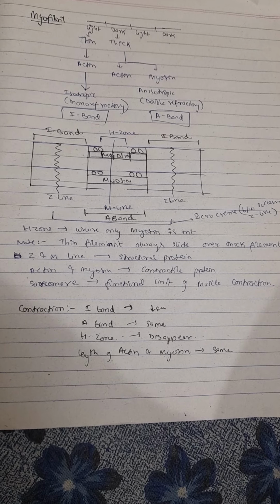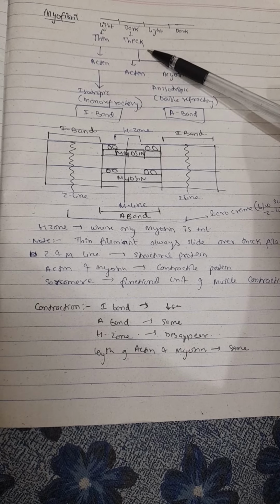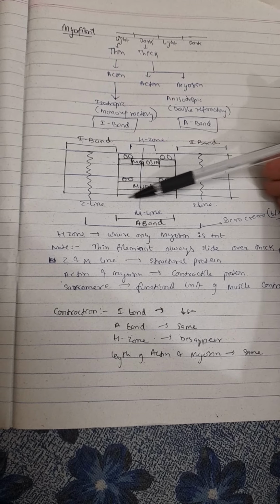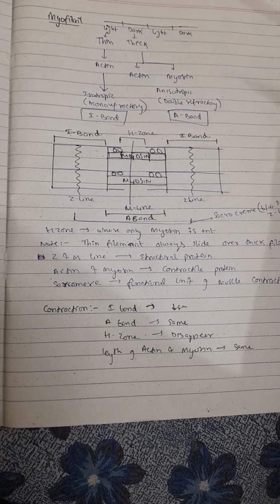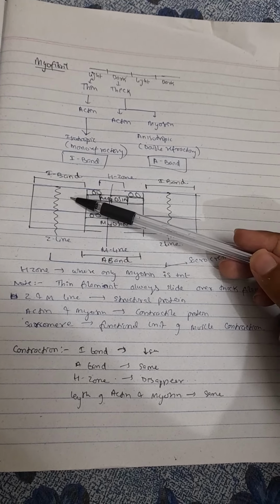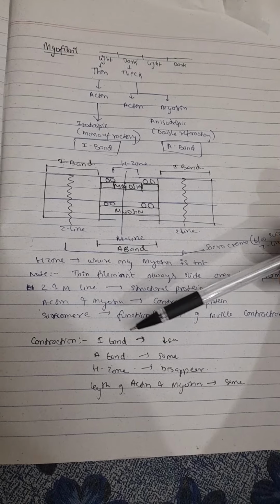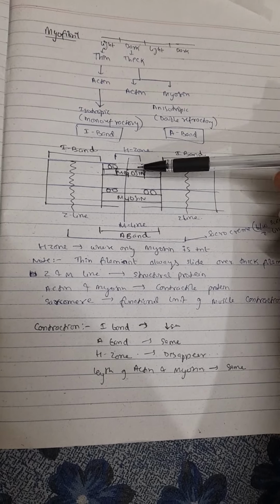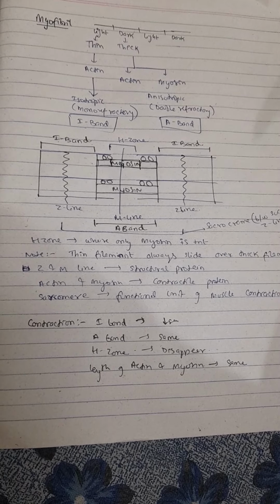ACTIN AND MYOSIN contraction SKELETAL MUSCLE //MYOFIBRIL STRUCTURE// NEET //BOARDS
structure of myofibril